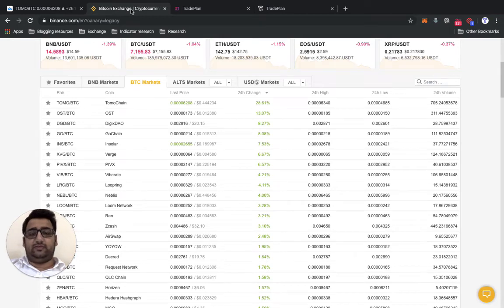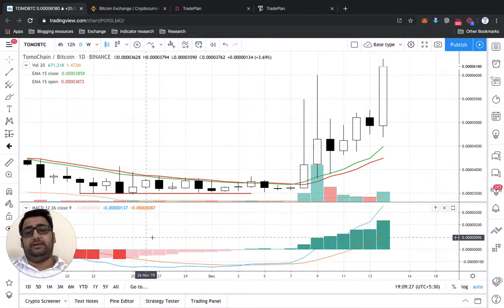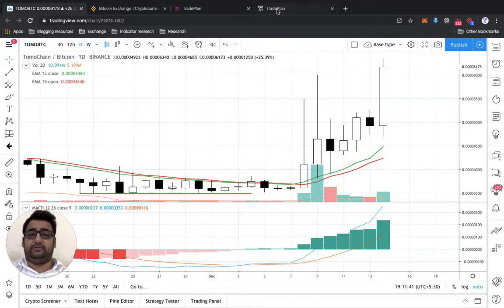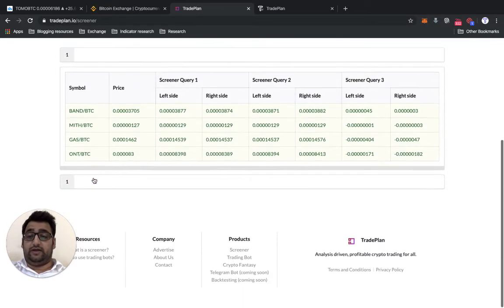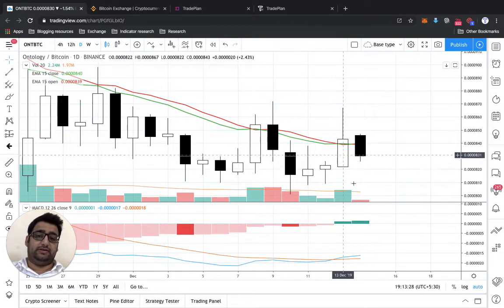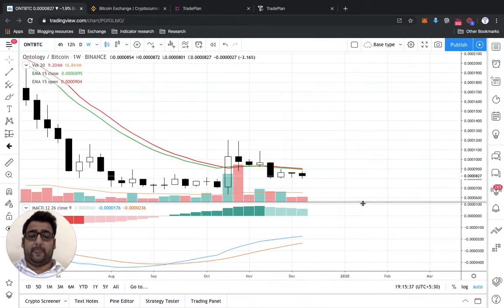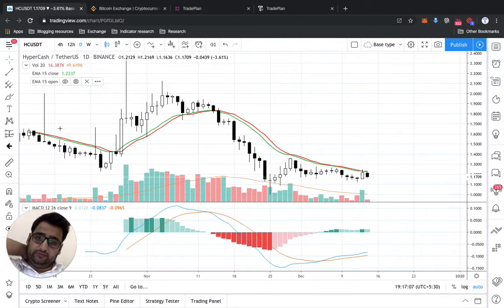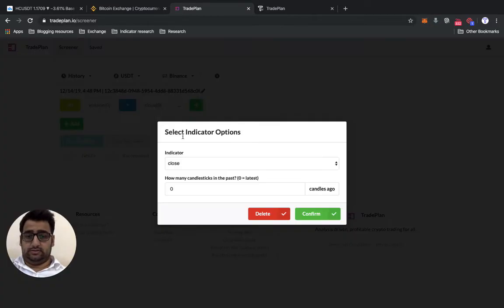How to find the next crypto trade | Scanning for Crypto | EMA, MACD, Volume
Hey in this video we see how the find the next crypto which is worth buying and how to find them using a crypto scanner.

for the Mobile app beta access.